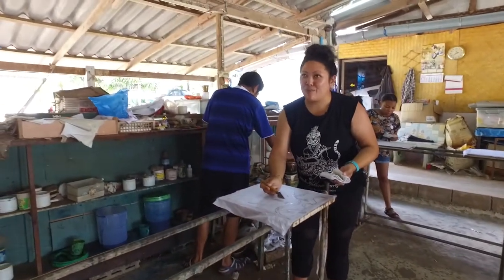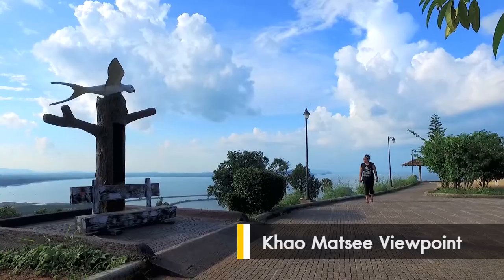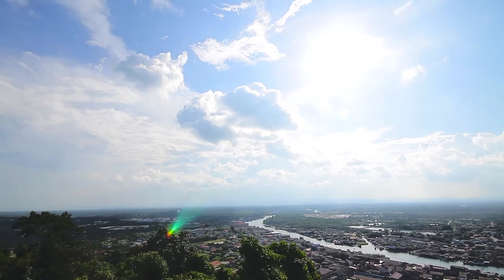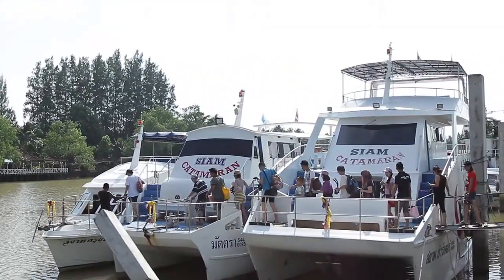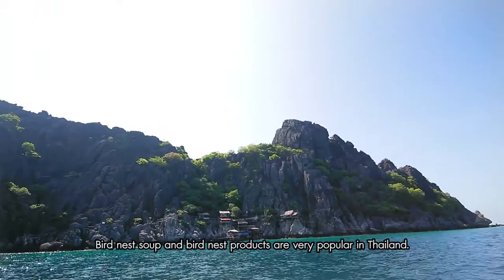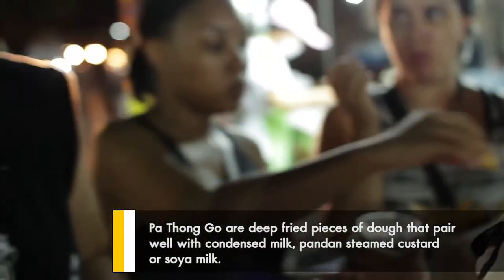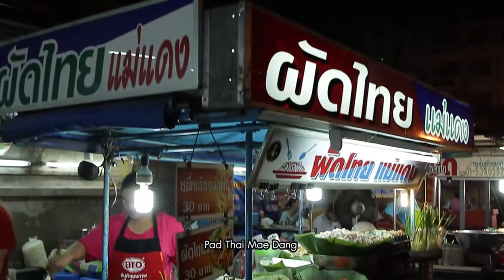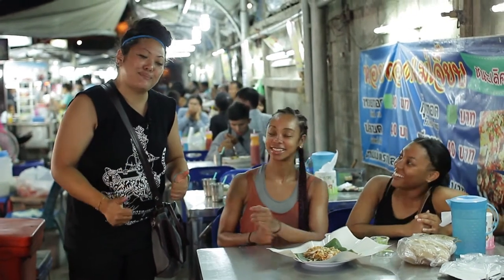Thailand Insider Series: Chumphon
Chumphon is one of Thailand's hidden gems if you're looking to get off-the-beaten-path. Not only is it home to some incredible snorkeling spots and island hopping, but you can delve into local culture and learn how to make batik, or indulge in all the delicious street food at the Chumphon Night Market.

Do you want to WIN a trip to Thailand as the NextThailandInsider? If you've been to Thailand before, learn how to enter

Explore more